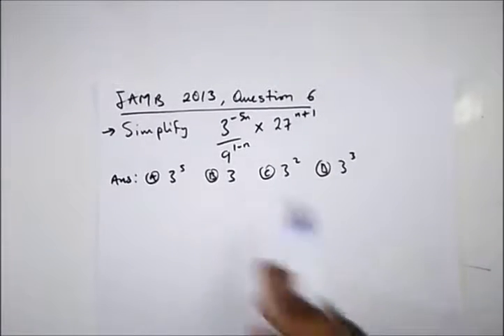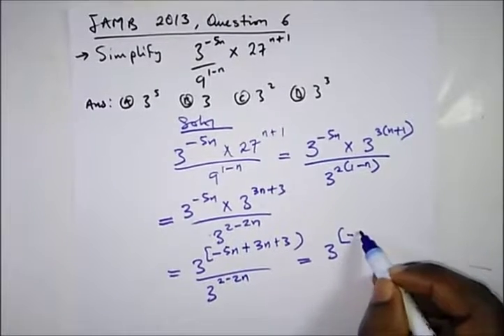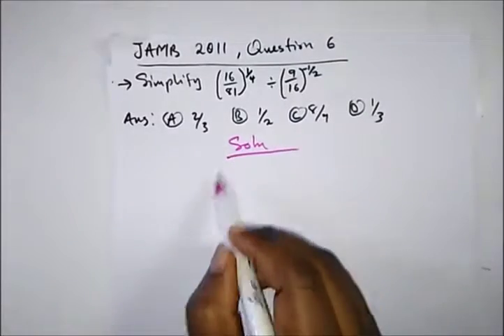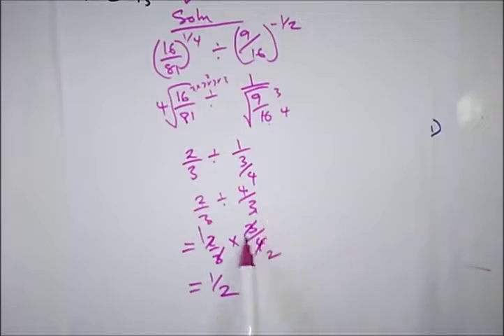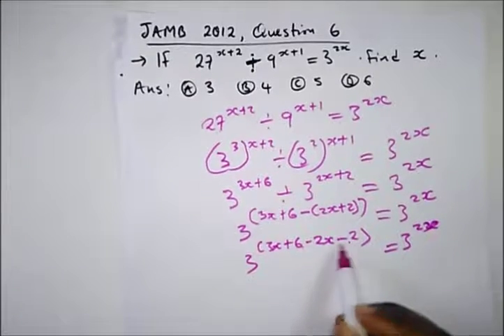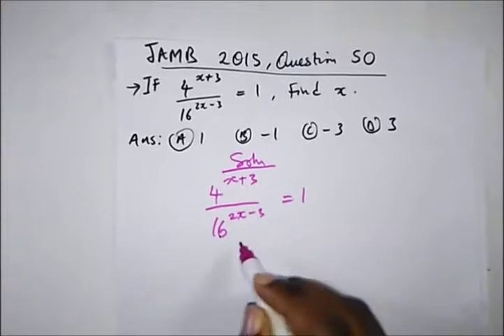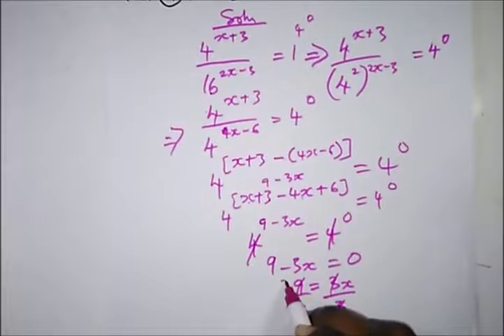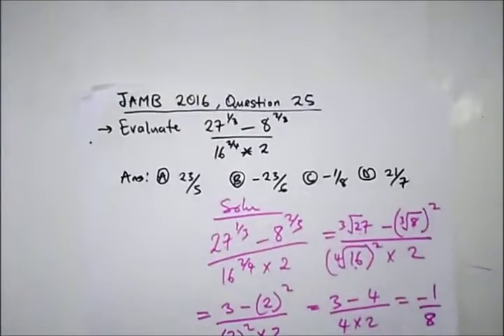JAMB Past Questions Indices1